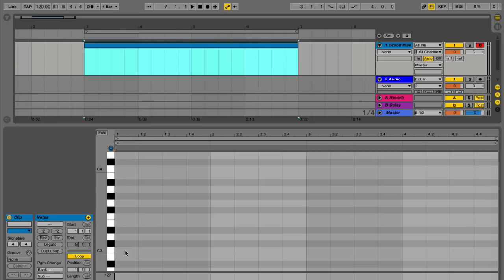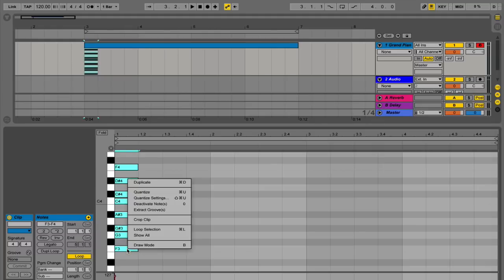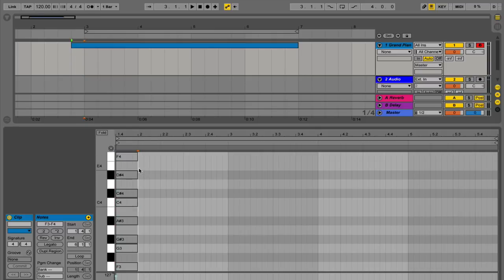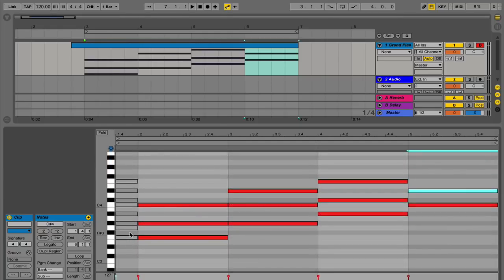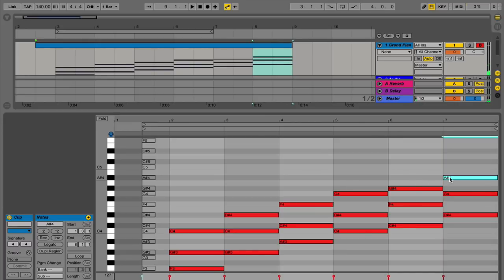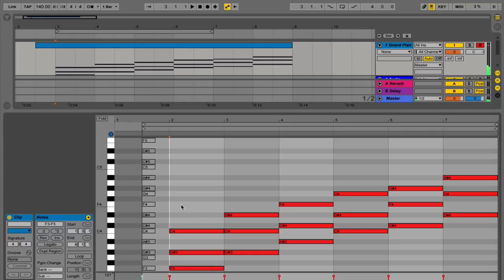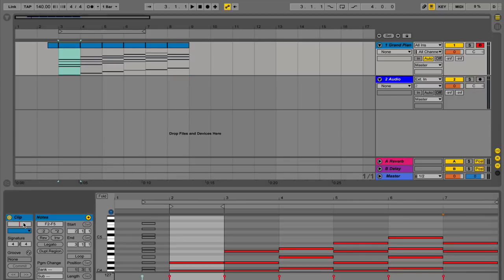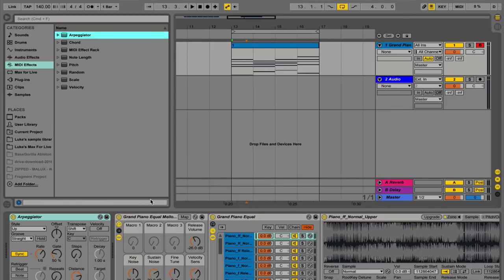Unlocking Minor Scale Magic: Quick Chord Progressions! How To Write Chord Progressions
Learn how to unlock minor scale magic with quick chord progressions in this engaging tutorial! 🎹✨ Join me, Luke from BassGorilla, as we dive into the secrets of creating harmonically rich progressions in the minor scale using Ableton Live. Whether you're a budding music producer or an electronic music enthusiast, this detailed guide will help you master the sound of stunning chord progressions with ease. Explore the creation of 7th chords, inversions, and more, all while enhancing your sound design skills with tools like Ableton, Serum, and NI Massive. 🎶

Ready to take your skills to the next level? Visit BassGorilla for additional resources and courses on drum and bass, future bass, and beyond. Let's make some amazing electronic music together! 🚀🎧

CHAPTERS:
00:00 - Intro
00:35 - Creating a Minor Scale
02:36 - Building Chords from a Minor Scale
09:48 - Understanding Chord Inversions
10:49 - Forming 7th Chords
14:19 - Inverting Chords Techniques
15:37 - Experimenting with Chord Progressions
16:00 - Outro

Struggling with chord progressions? Luke from bas goaririlla.com breaks down making great minor scale chords without deep music theory. Watch, learn, and transform your music!

If your knowledge of music theory is rusty, this quick refresher will have you busting out great sounding chord progressions in no time!

You'll learn:

1. How to easily create chords that fit in the minor scale in any key

2. How to give your chords a jazzy feel by creating seventh chords

3. How to use chord inversions to give your chord progressions more fluidity and consistency from one chord to the next.

Learn to create amazing chord progressions in minor scales without deep music theory knowledge. Tutorial includes essential tips in Ableton Live for beginners. Watch now!

SUMMARY
## Introduction
- Overview: The video starts with Luke from basgoaririlla.com introducing a step-by-step guide to creating chord progressions in a minor scale without extensive music theory knowledge.

## Basics of Music Theory
- Identifying C Note: Explains that a C note is positioned left of the two black keys on the piano.
- C Major Scale: The C major scale uses all white keys (C-D-E-F-G-A-B), which sounds basic and nursery rhyme-like.

## Transitioning to the Minor Scale
- Key Change: To convert the C major scale to a minor scale, modify the third, sixth, and seventh notes by lowering them one semitone each.
- Example Minor Scales: Demonstrates how to get different minor scales by shifting the root note (e.g., D minor, C# minor, F minor).

## Building Basic Chords
- Constructing Chords: Shows how to stack notes to create basic chords and deactivates unnecessary notes in Ableton Live.
- Fifth Chords: A fifth chord consists of the root, third, and fifth notes of the scale. Emphasis on minor third intervals in minor scales.

## Understanding Chord Progressions
- Progression Patterns: Introduces a common 1-3-4-5 chord progression using minor and major chords.
- Diminished Chords: Explains that the 2nd chord in a minor scale is usually diminished and often omitted in electronic music.

## Advanced Chord Techniques
- Inversions: Describes how inversions (e.g., first and second) can make chord progressions sound more fluid.
- 7th Chords: Adds a 7th note to chords for a jazzier feel, and demonstrates this with examples.

## Customizing and Refining Chord Progressions
- Root Notes Octave Below: Adding root notes an octave below to add depth.
- Reordering Chords: Encourages experimentation with different chord orders to find the best sound.

## Final Tips and Conclusion
- Practical Application: Suggests using arpeggiators, synths, and effects to enhance the chord progression.

This summary captures the main educational points and procedures covered in the video, providing viewers with a comprehensive yet succinct guide for creating effective minor scale chord progressions without deep music theory knowledge.